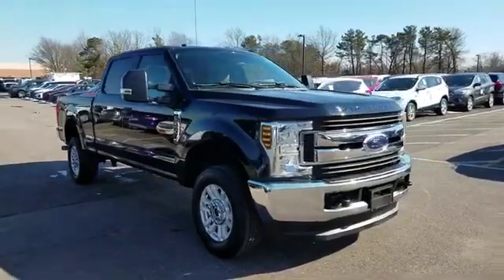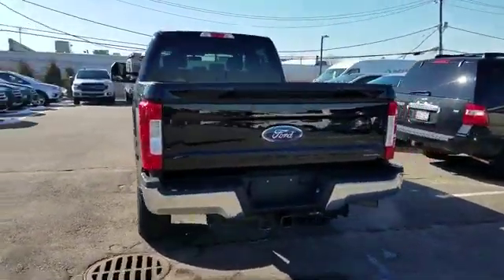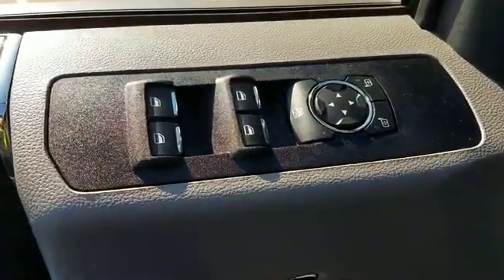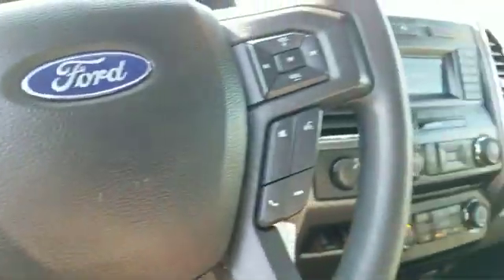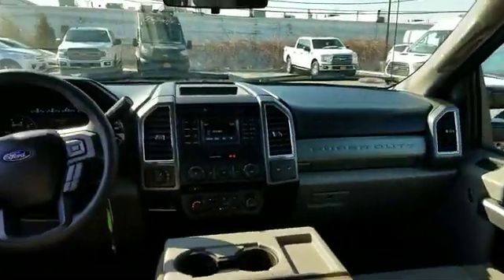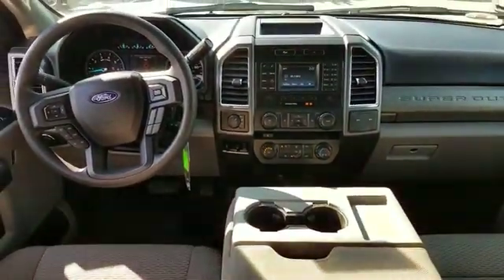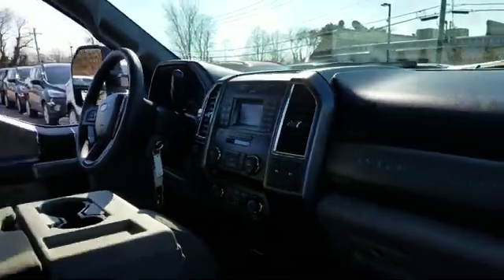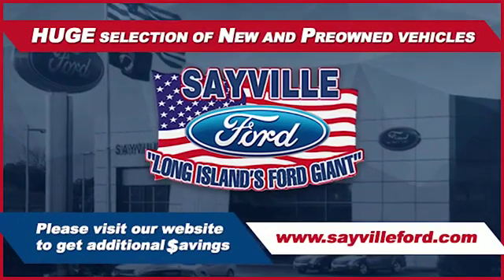2018 Ford Super Duty F-250 SRW XLT Sayville, Patchogue, Smithtown, Bay Shore, Port Jefferson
2018 Ford Super Duty F-250 SRW XLT Sayville, Patchogue, Smithtown, Bay Shore, Port Jefferson